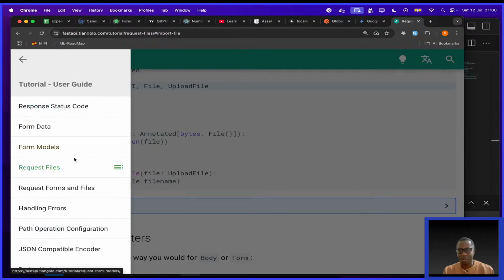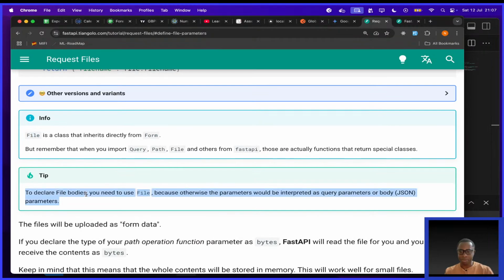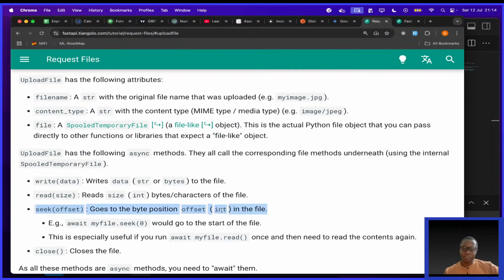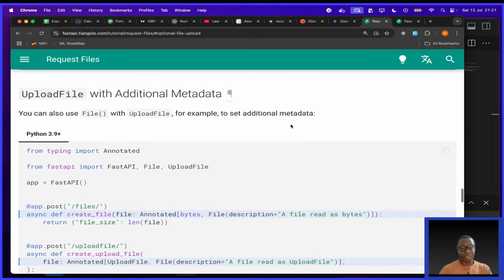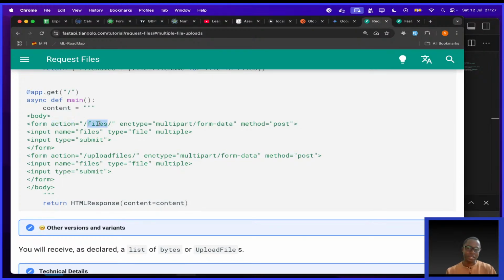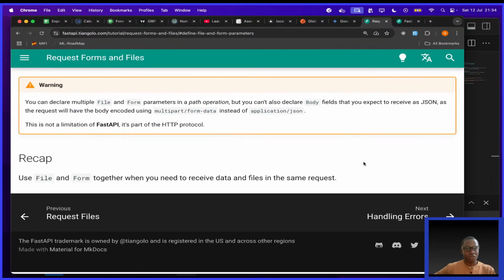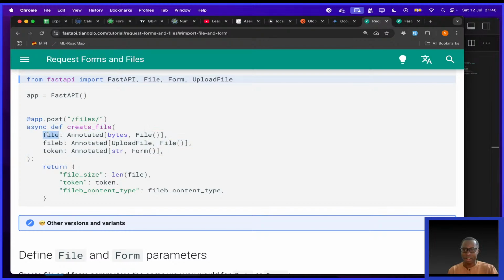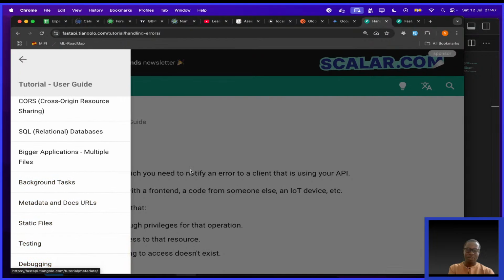Day-18 FastAPI: Files & Forms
elcome to Part 18 of my FastAPI From Scratch series! 👋 Today, we're diving into Request Files and how to combine them with Forms – essential for handling uploads in your API.

Join me live as I learn how to:

Define parameters for single and multiple file uploads using UploadFile.

Add metadata to file uploads.

Combine file uploads with other form data seamlessly.

This is my learning journey – let's master file handling in FastAPI!